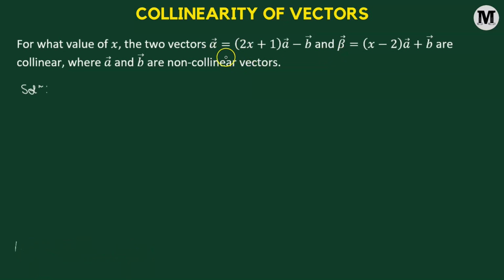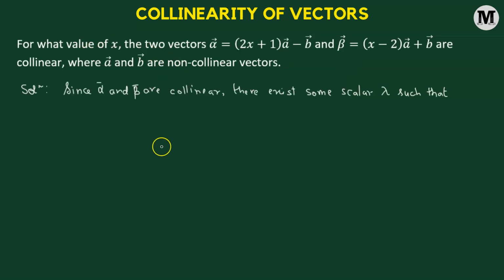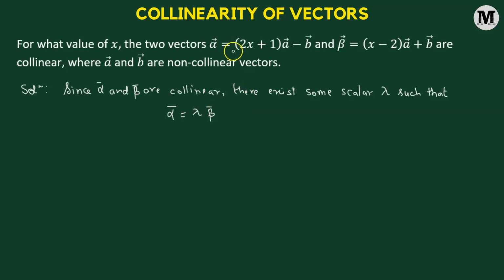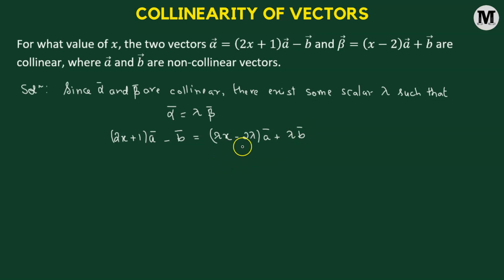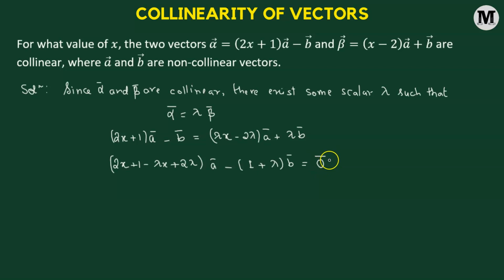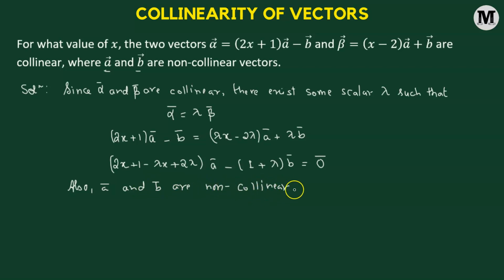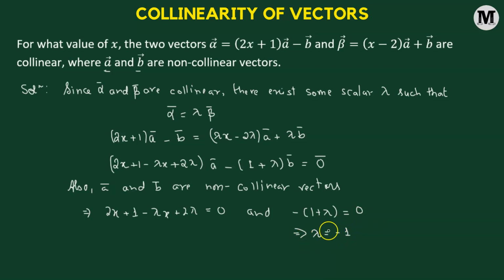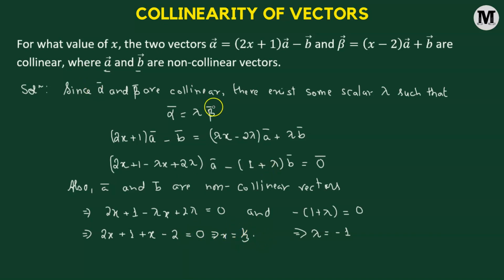7.3 | Vectors | Algebra of Vectors - Collinearity Of Vectors - Prob 3